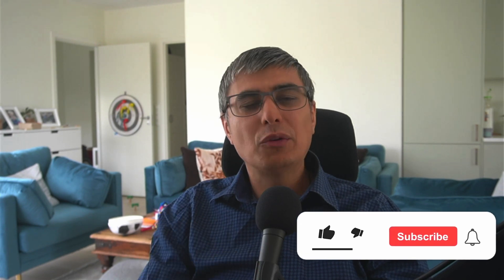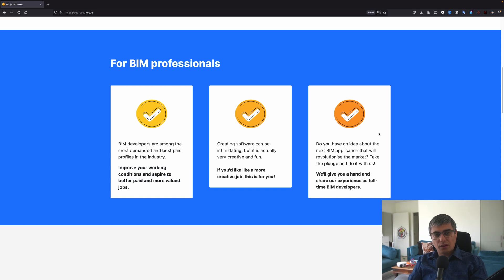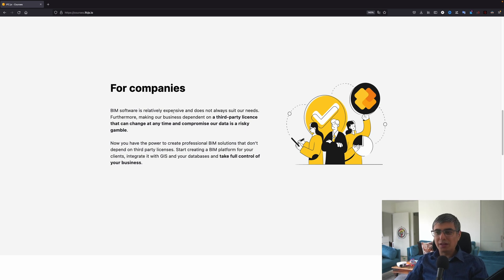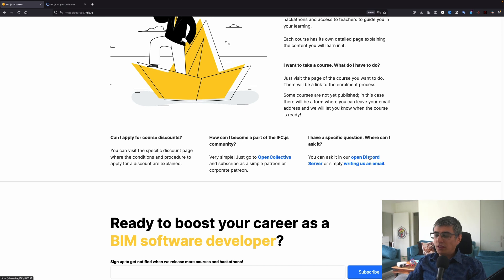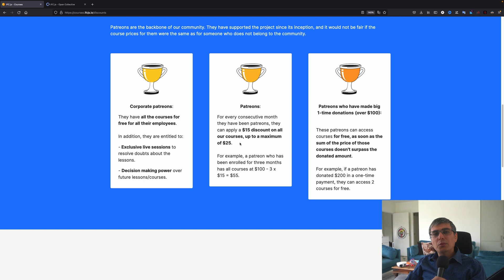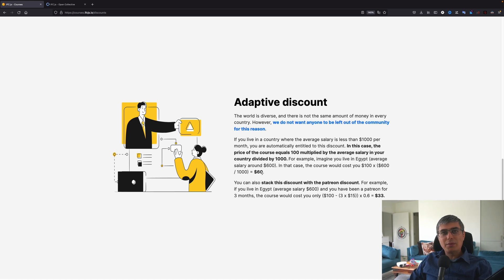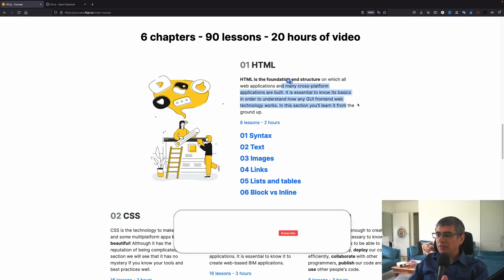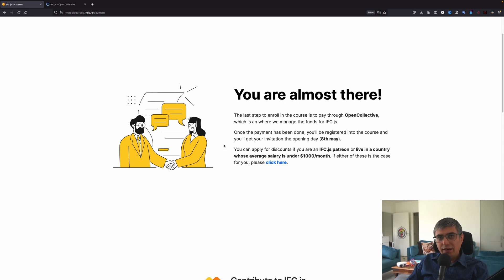Become a Bim Software Developer Crash Course Powered by ifc.js